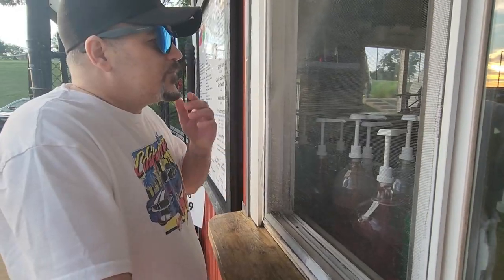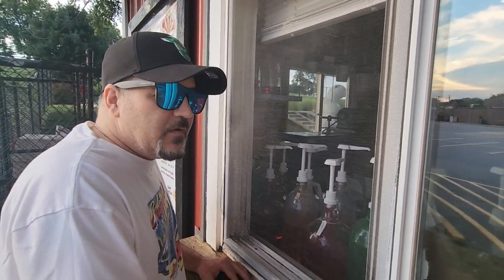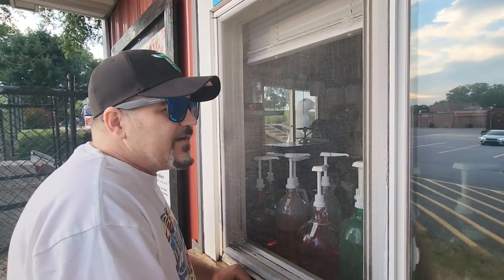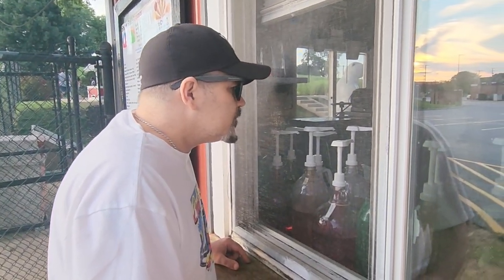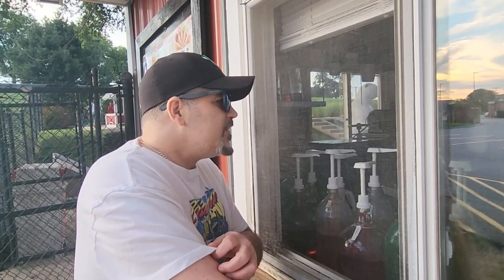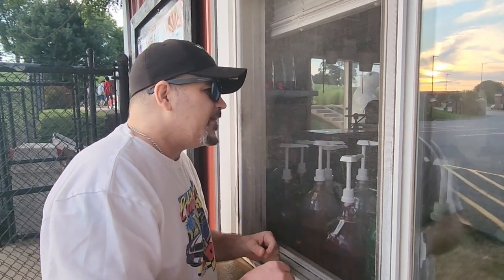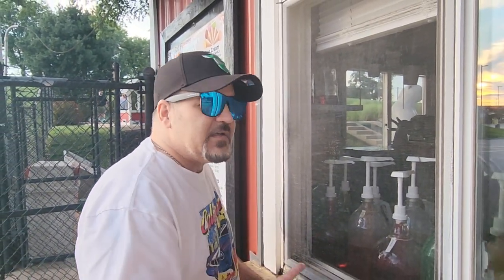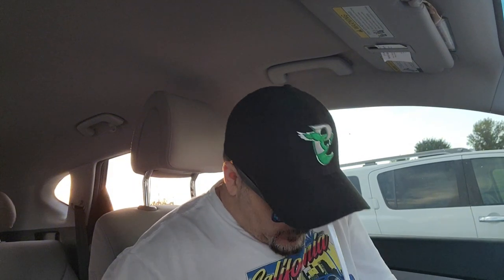the PhoodDudes go to the SNOWBARN 😱‼️